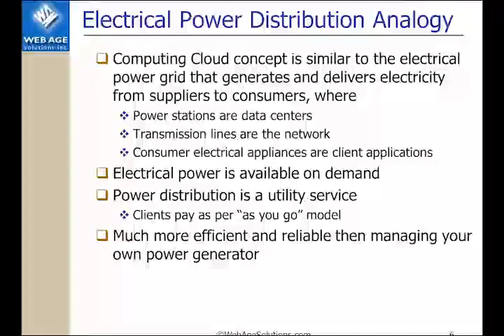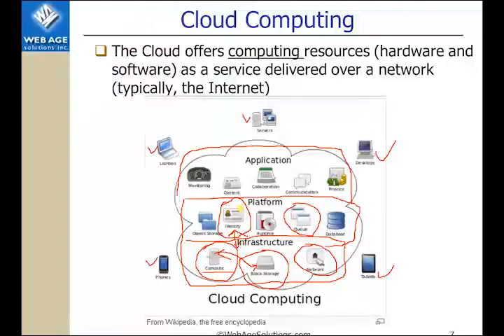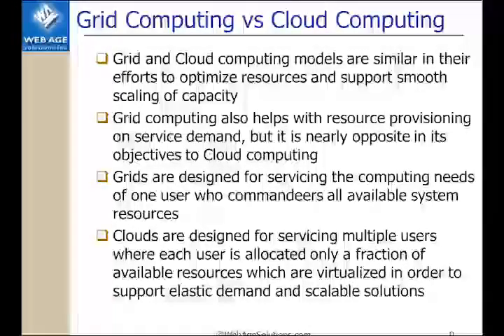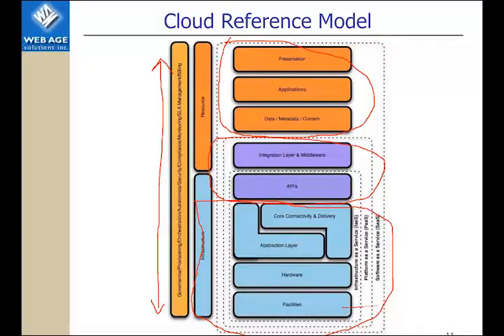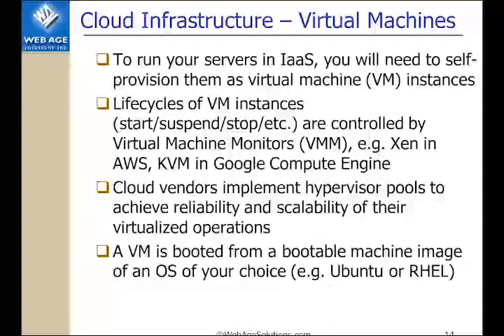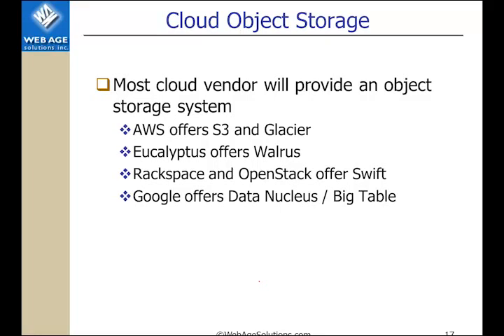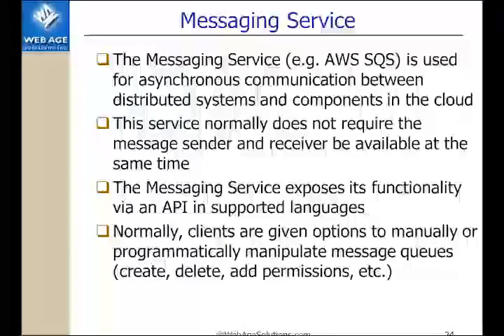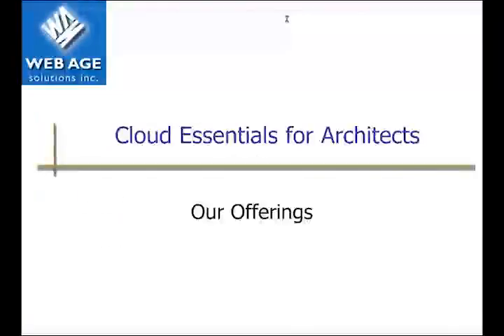Cloud Essentials for Architects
Cloud Computing requires a degree of cognitive shift on the part of Architects who have been mostly working on designing on-premise, hosted solutions. This webinar will provide an overview of Cloud fundamentals and some of the design strategies that you may want to employ when creating your Cloud solutions.